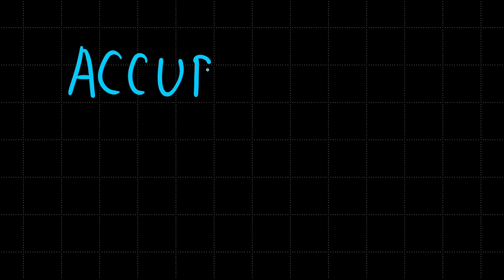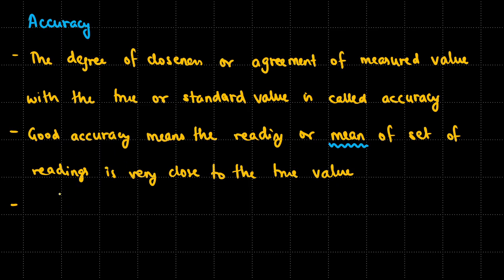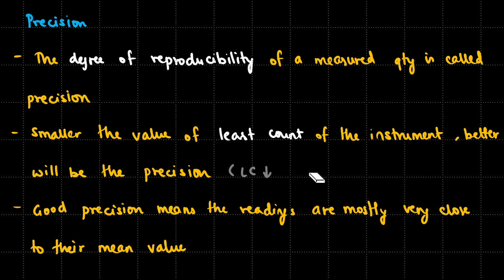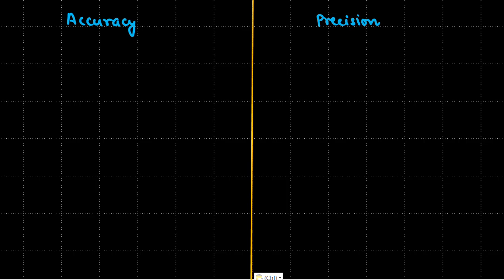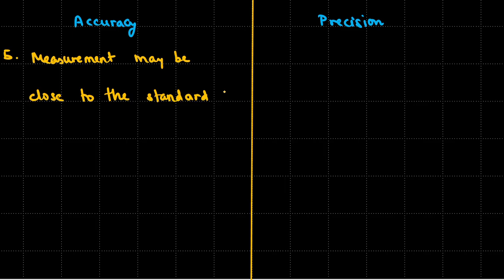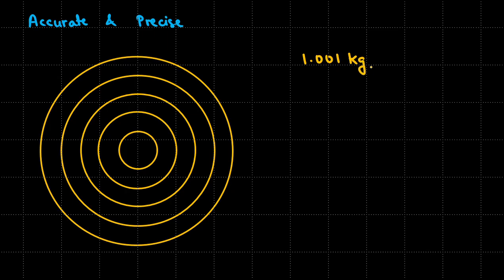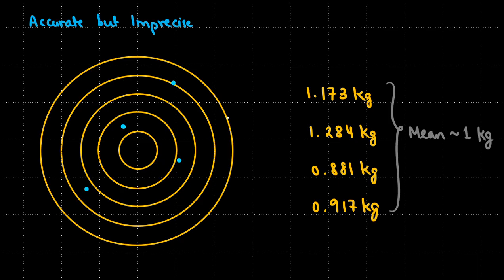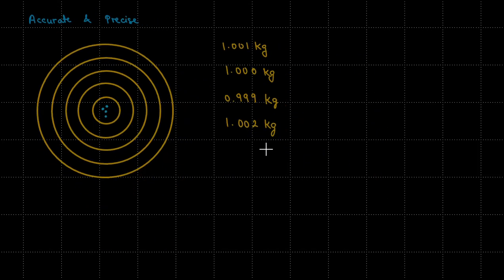Accuracy and Precision